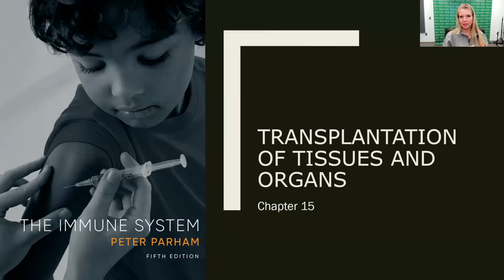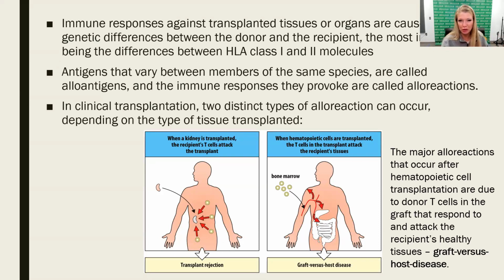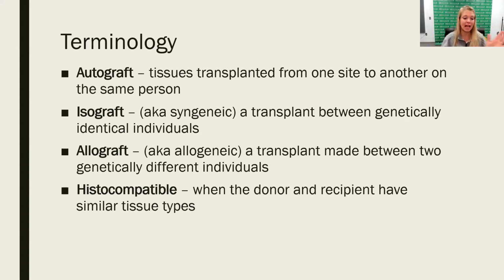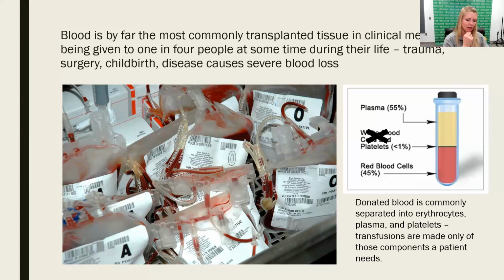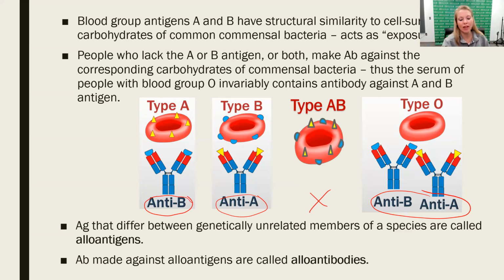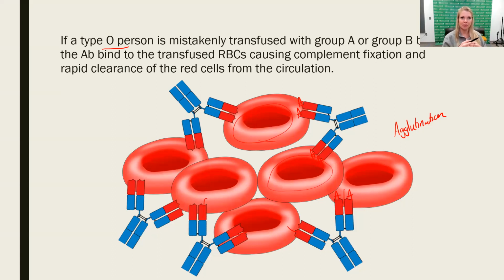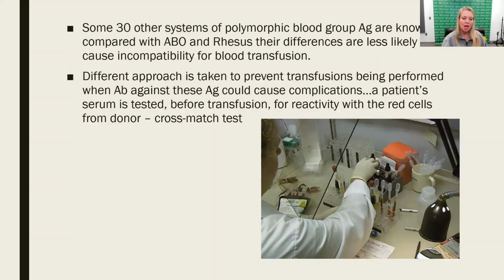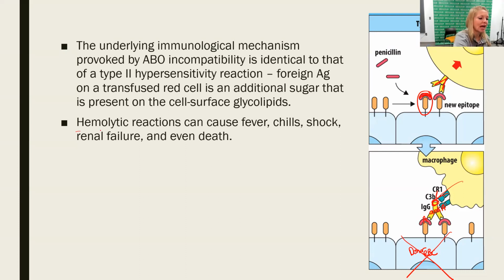Transplantation of Tissues and Organs - Part 1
University of North Dakota BIMD 328 - Chapter 15 Part 1 (2023 Update)

Base images source: Parham, P. (2015) The immune system (4th ed.). London: Garland Science